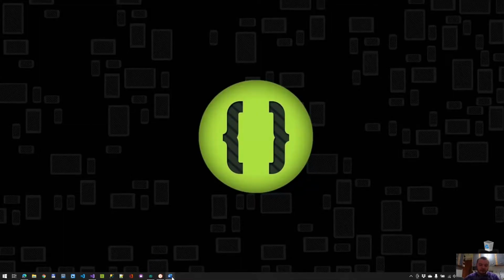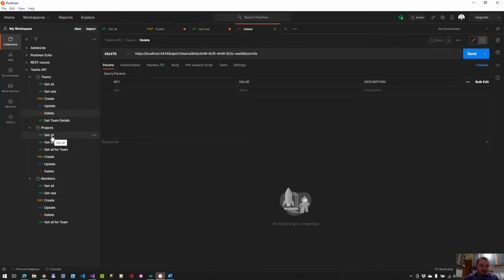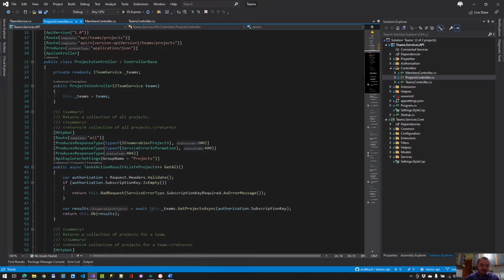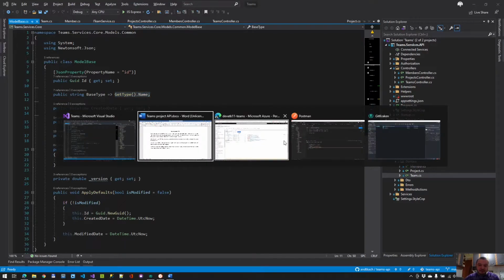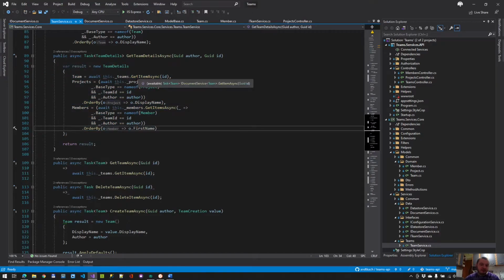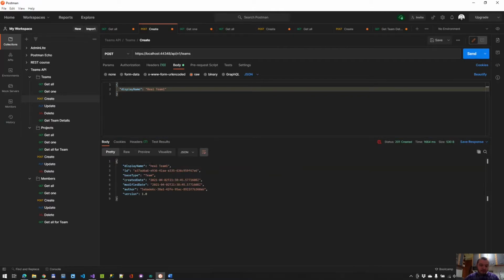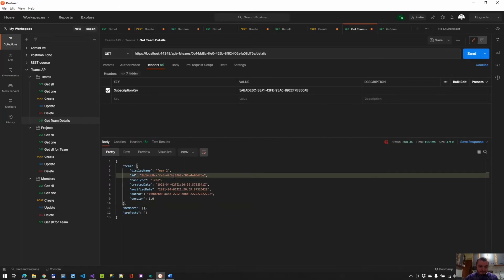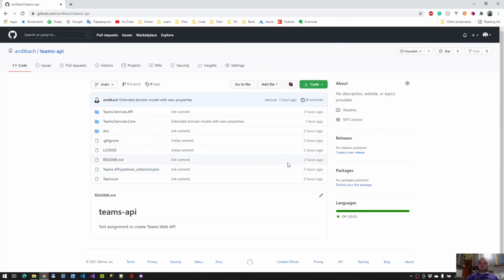Teams Web API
This is a test assignment for creating a simple Web API for managing teams, projects, and team members implemented using C#, Web API, and Cosmos DB on Azure.